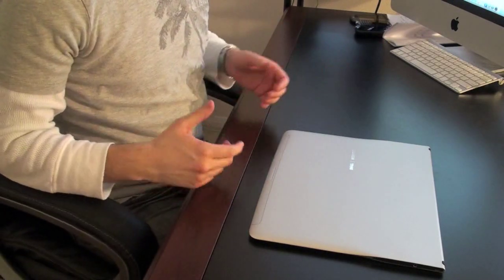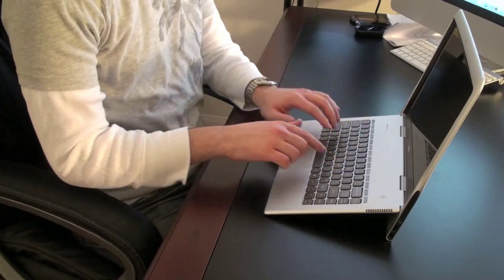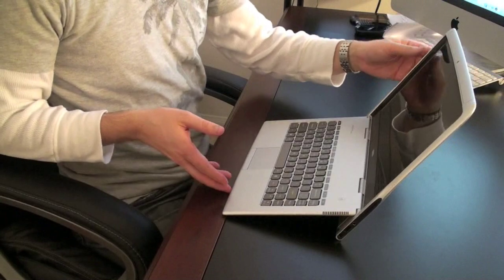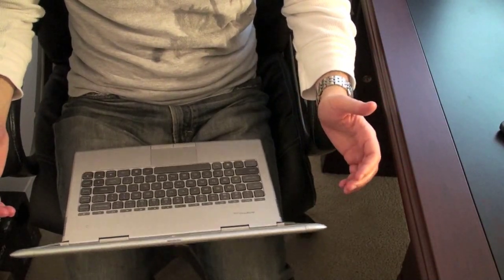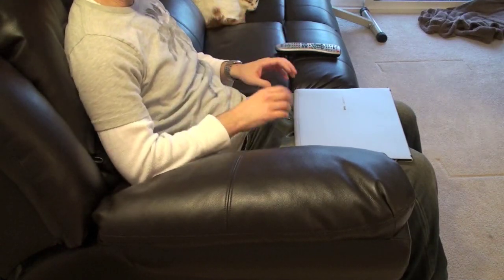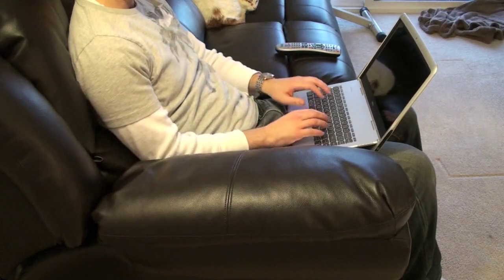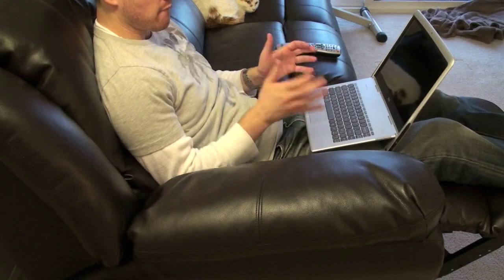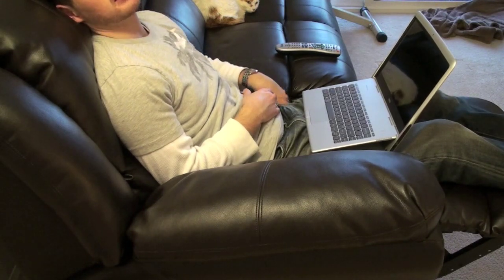Adamo XPS: Typing & Lap Use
Showing how typing works in various situations on the Dell Adamo XPS